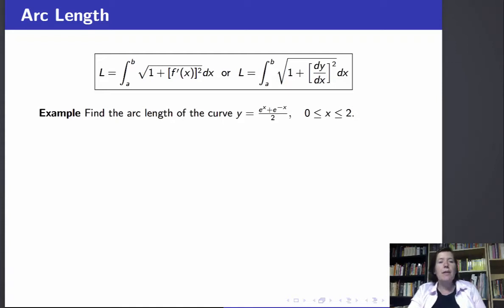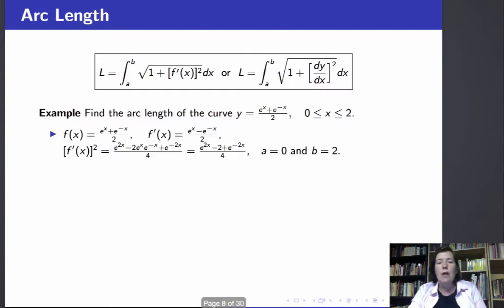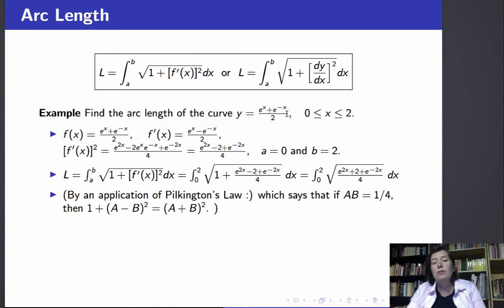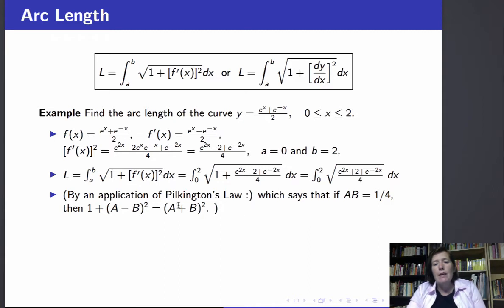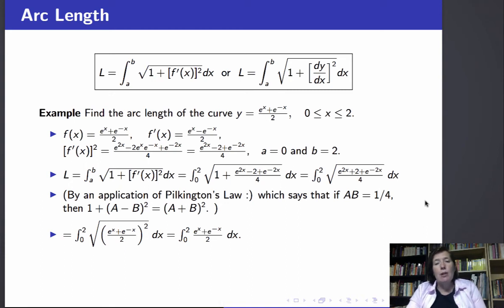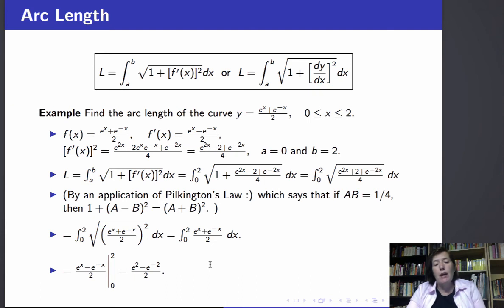Calculus II, Lecture 16, V3 ArcLength Example 2